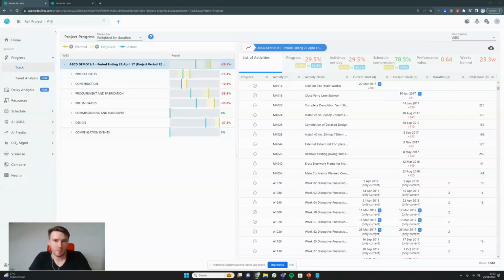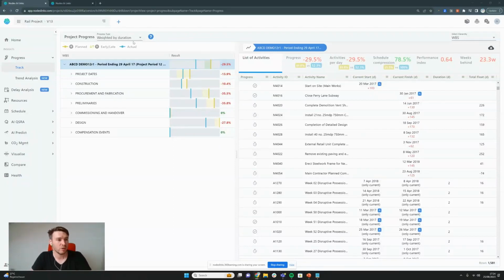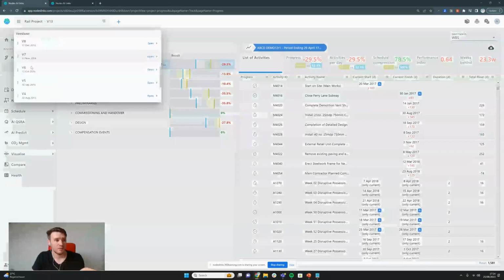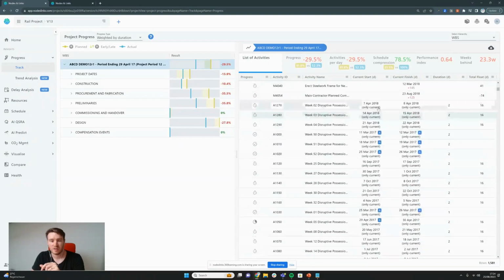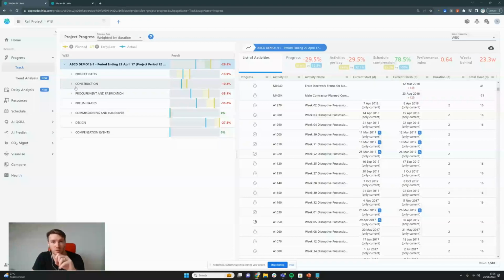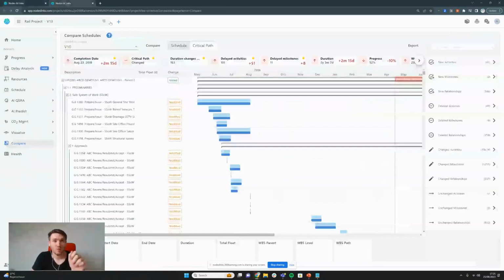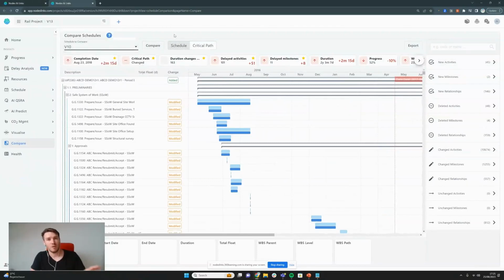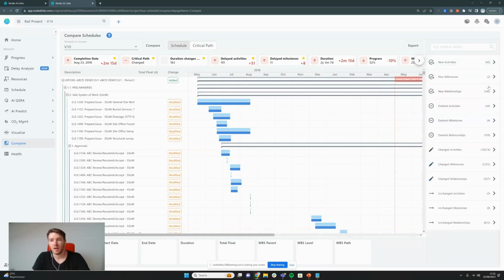Scope Change Analysis in Project Schedules: Navigating Multiple Versions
Discover practical methods for managing scope changes in project schedules with precision. Explore how Nodes & Links AI simplifies the process of comparing versions, detecting scope changes, and analyzing plan quality. Learn step-by-step techniques, from tracking activities against baselines to conducting an exhaustive comparison, ensuring a thorough understanding of scope evolution in your project. Acquire the skills needed to navigate updates and iterations while maintaining schedule integrity.